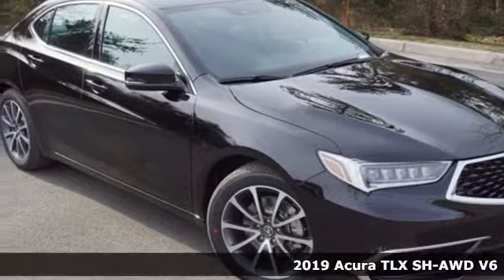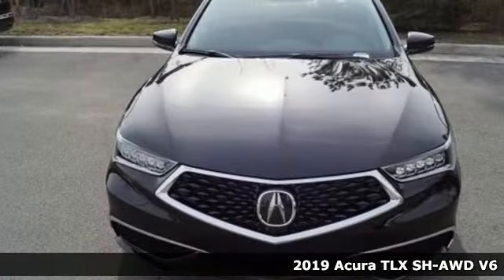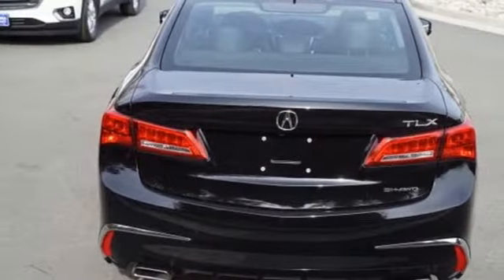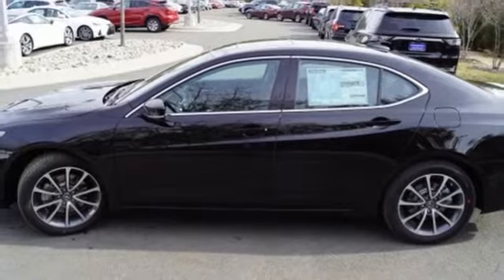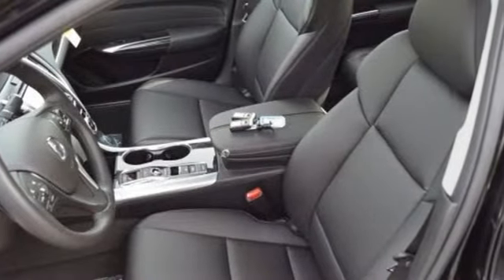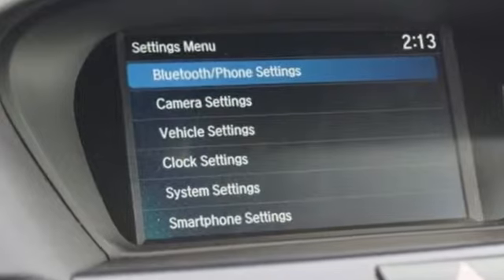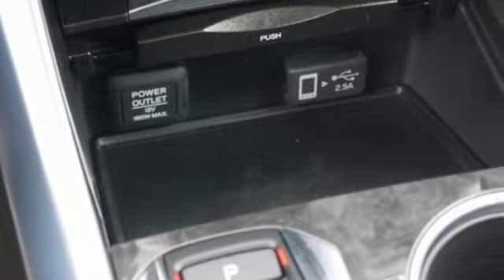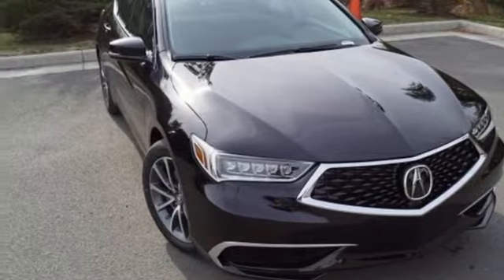New 2019 Acura TLX Arlington VA Acura Washington-DC, DC AKA007225 - SOLD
Year: 2019
Make: Acura
Model: TLX
Trim: 3.5L V6
Engine: 3.5L V6 SOHC 24V ULEV II 290hp
Transmission: 9-Speed Automatic
Color: Black
Interior: Ebony
Stock #: AKA007225
VIN: 19UUB3F36KA007225
Crystal Black Pearl 2019 Acura TLX 3.5L V6 SH-AWD AWD 9-Speed Automatic 3.5L V6 SOHC 24V ULEV II 290hpbrbrRecent Arrival! 20/29 City/Highway MPGbrbrbrAll prices exclude taxes, title, license, and dealer processing fee of $799.00. Published price subject to change without notice to correct errors or omissions or in the event of inventory fluctuations. All features not on all vehicles. Vehicles shown are for illustration purposes only. MPG is based on 2016 EPA mileage ratings. Use for comparison purposes only. Your actual mileage will vary, depending on how you drive and maintain your vehicle, driving conditions, battery pack age/condition (hybrid only), and other factors. MPG is based on 2017 EPA mileage ratings. Use for comparison purposes only. Your mileage will vary depending on driving conditions, how you drive and maintain your vehicle, battery-pack age/condition (hybrid only), and other factors.

Address:
13911 Lee Jackson Highway